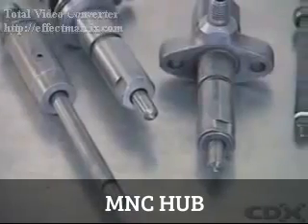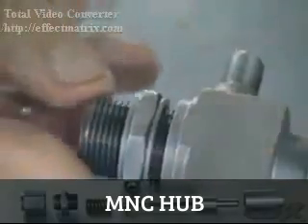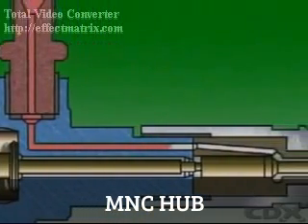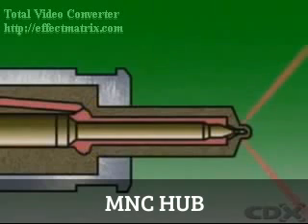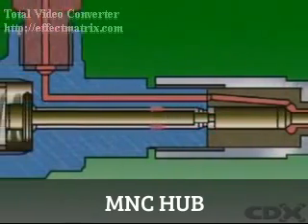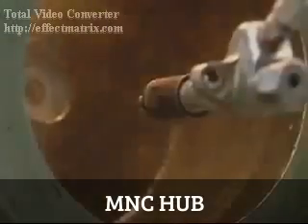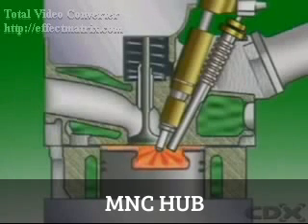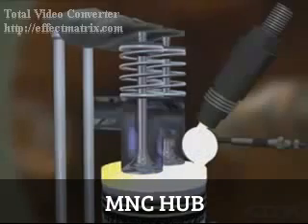Working : Diesel fuel Injector and how nozzle spray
diesel fuel injection equipment manufacturers common position statement 2012